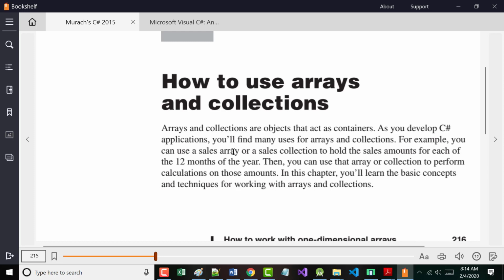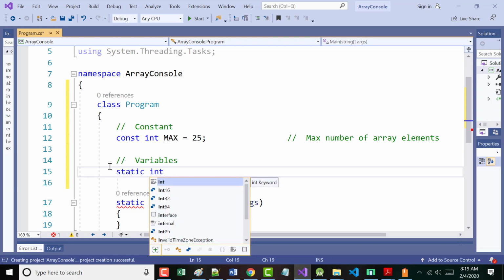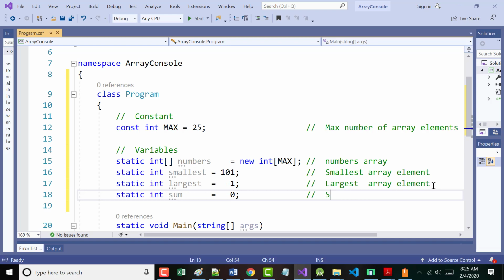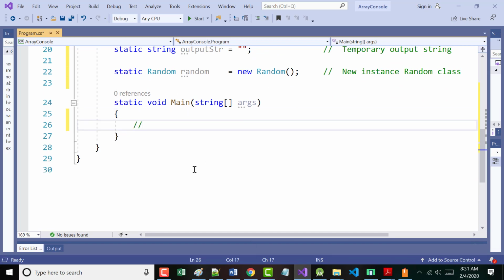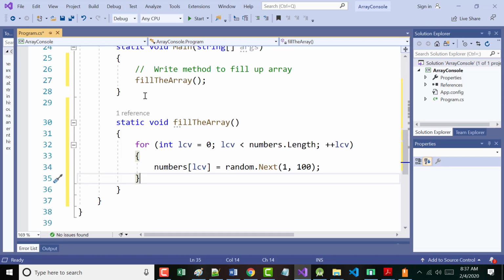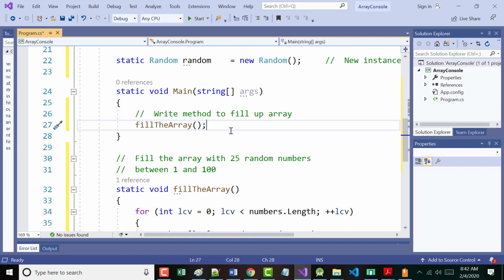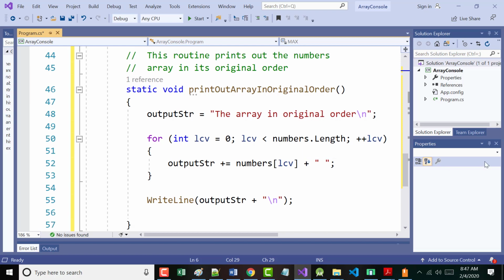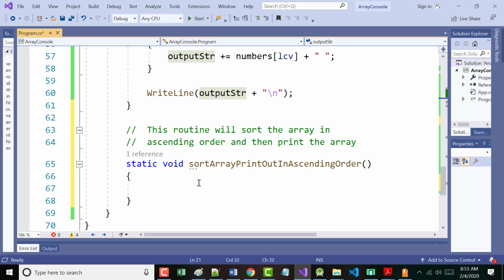AWD1100 - Chapter08 - Lecture Arrays - Part01 - 02-04-2020